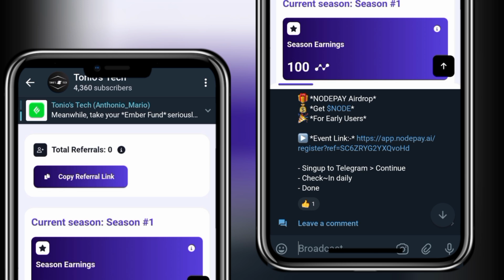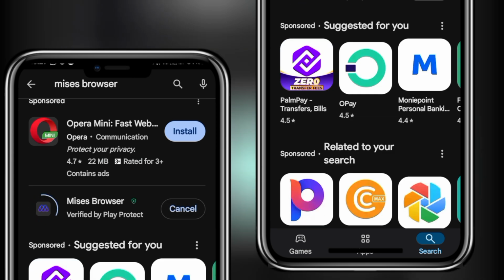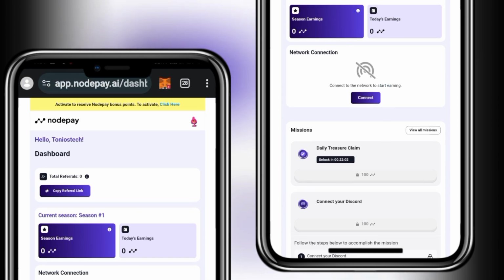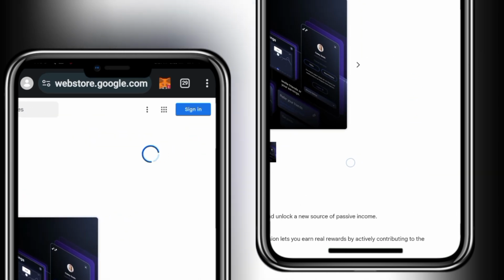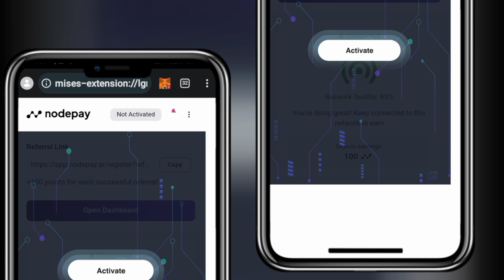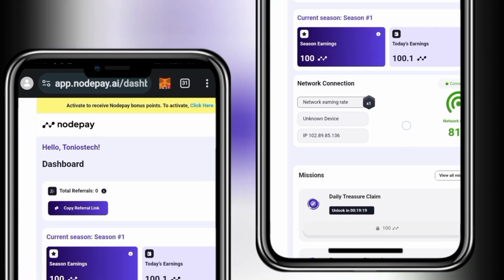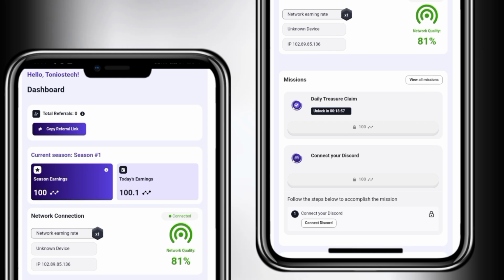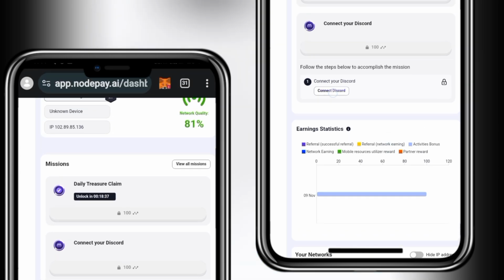NodesPay Airdrop Guide: Register, Mine & Earn $Nodes Token with you phone Now!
Exciting news for early adopters! NodePay, a revolutionary platform, is launching an exclusive airdrop event, offering valuable $NODE tokens to its early users!

Next, join the NodePay Telegram community to stay updated on the latest developments.

Complete the registration process and verify your account.

Earn additional rewards by checking in daily!

By participating in this airdrop, you'll not only receive $NODE tokens but also become part of a cutting-edge ecosystem. Don't miss this opportunity!